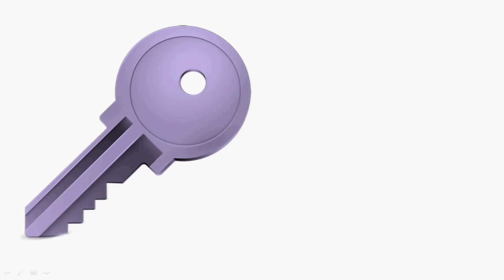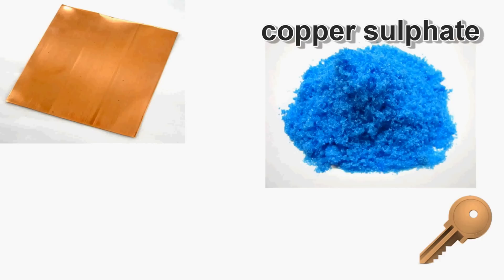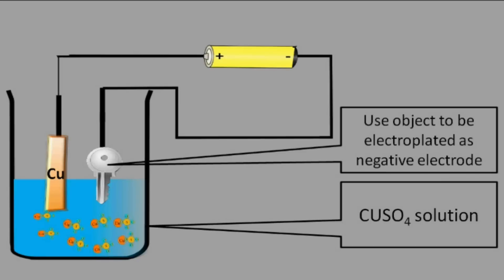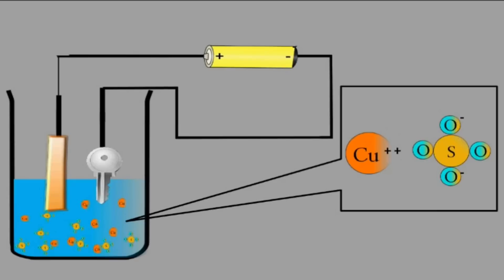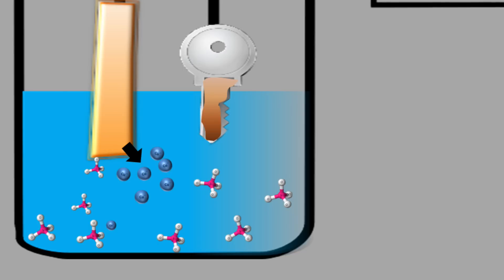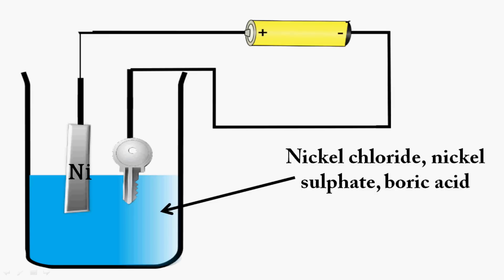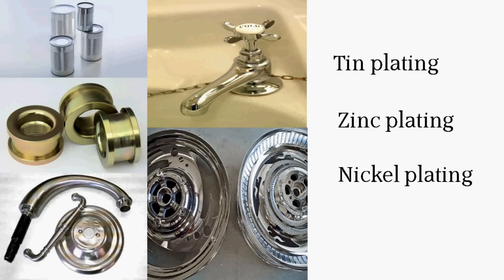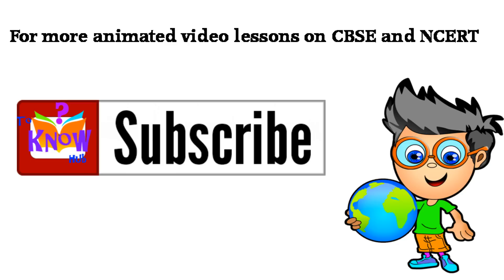Chemistry - Copper Electroplating Animation & Chemical Process Explained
Hello,
Learning Hub Studio proudly presents a video to explain electrolysis method (copper plating) through animation .